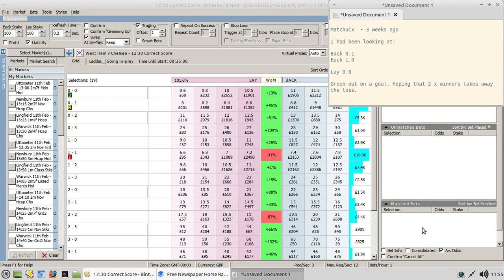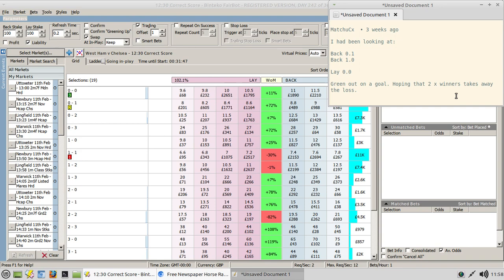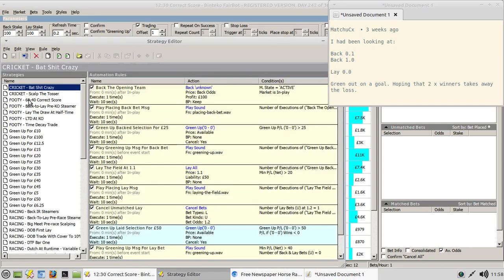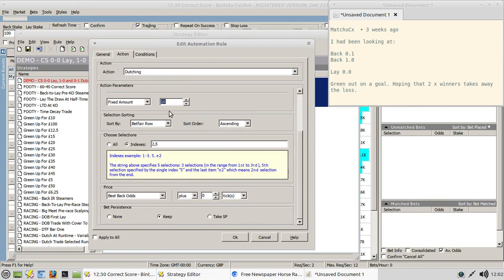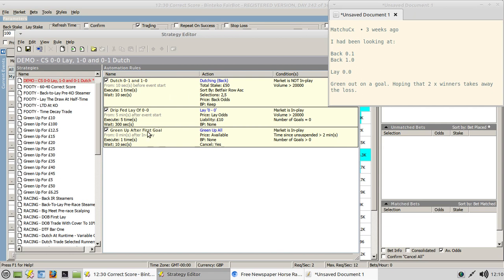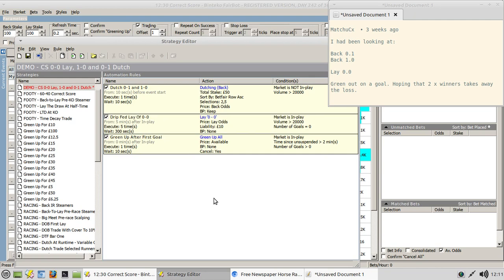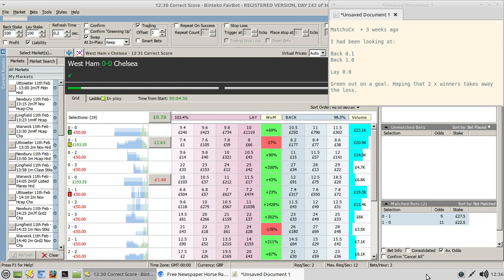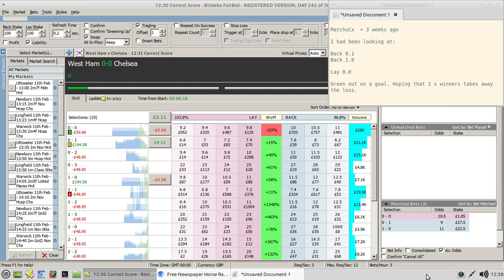0 0, 1 0, 0 1 Correct Score Strategy As Suggested By A Subscriber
Follow along as I implement a set of automation rules for a strategy suggested by a subscriber to the channel, MatchuCx.